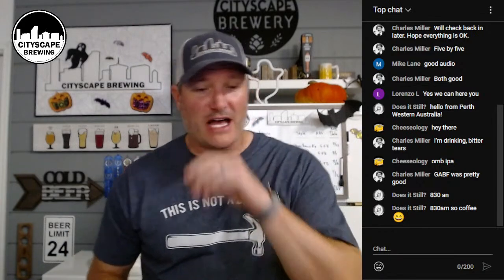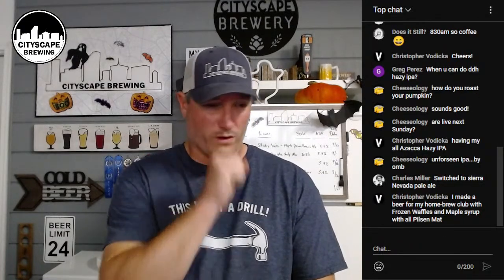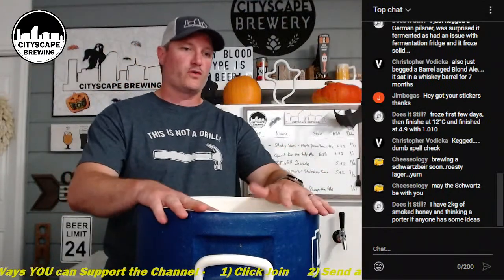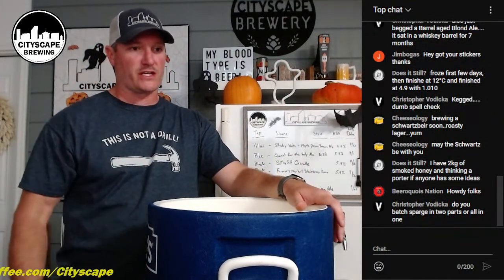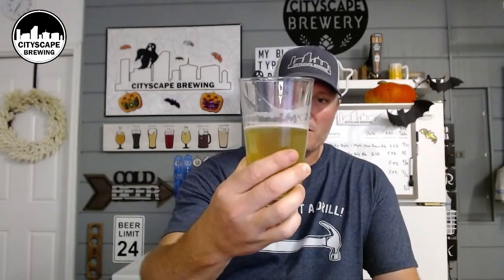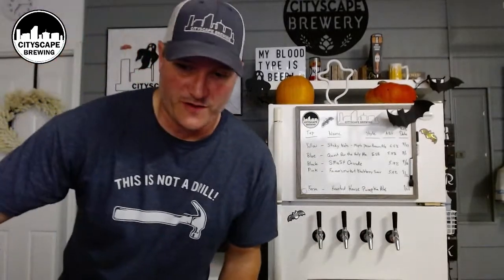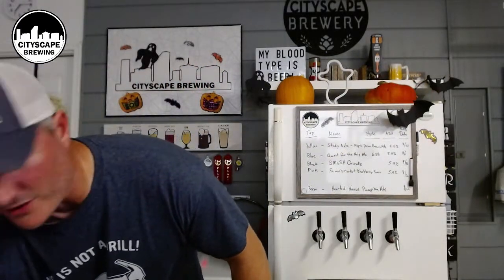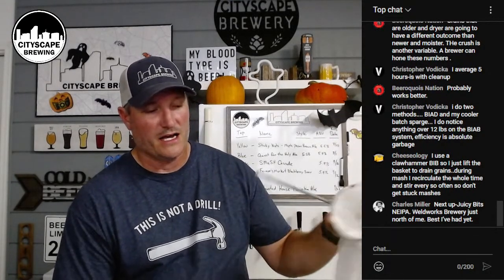Cityscape LIVE: D.I.Y. Equipment Builds - Q & A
Cityscape Brewing Live Streams will be Sundays at 8 p.m. EST.   In this live stream I will be discussing how to build some DIY Equipment, including my DYI hop spider, Mash Tun, Recirculation Tool, Keg and Carboy Cleaner, Jockey Box and more  (links to those DIY Videos below).  You can always ask any other questions you have too!  Grab a beer and join us for a fun night!